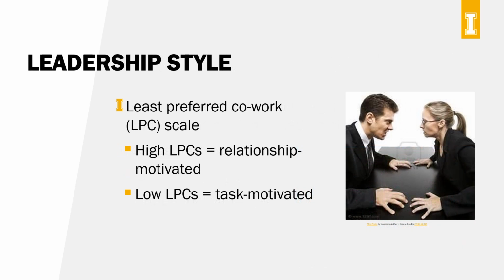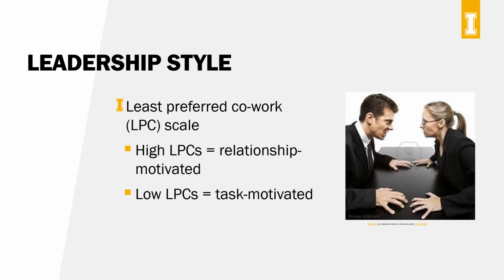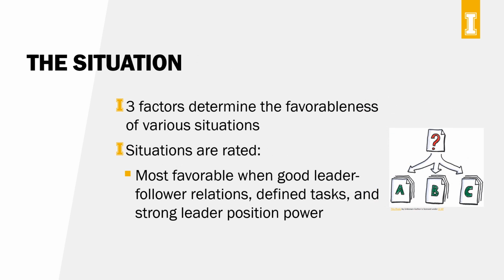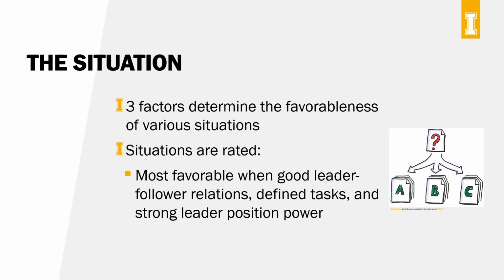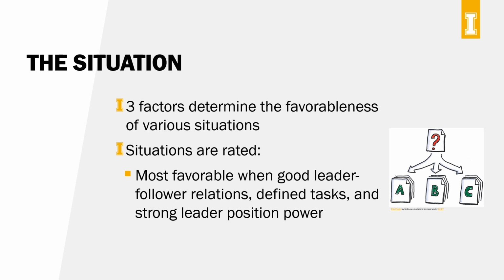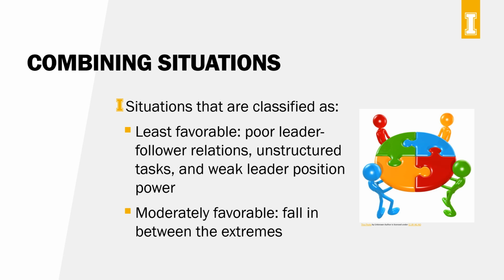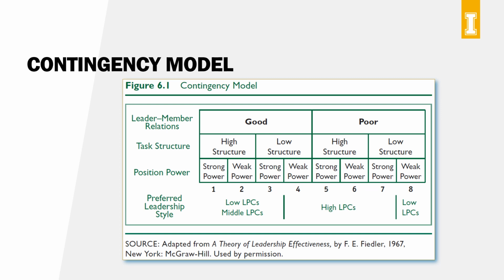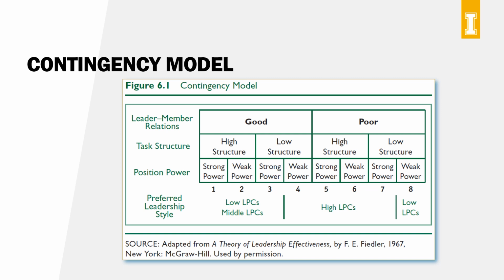Lesson 20: Leadership Theories- Contingency Theories